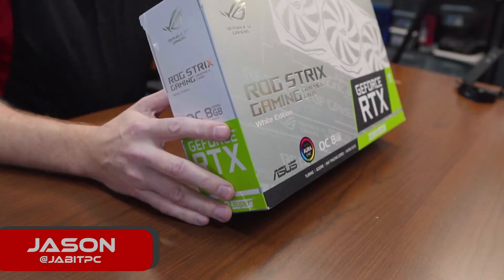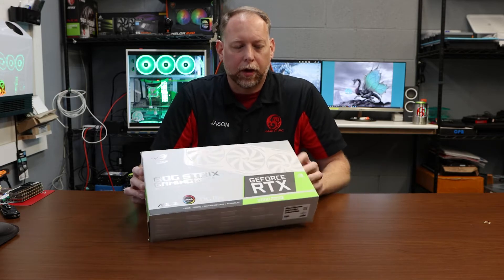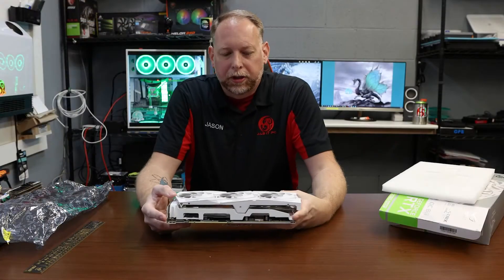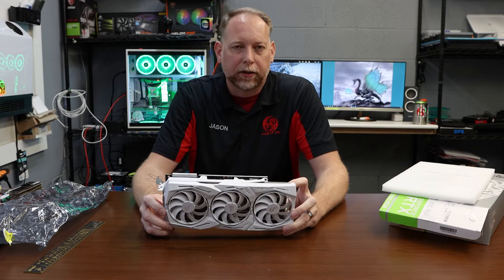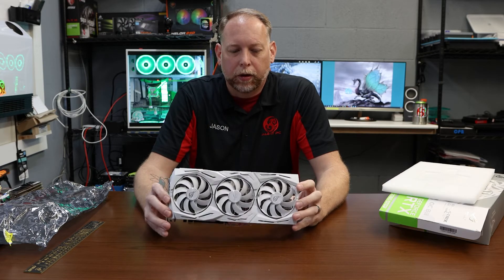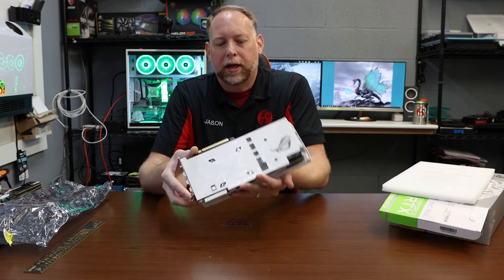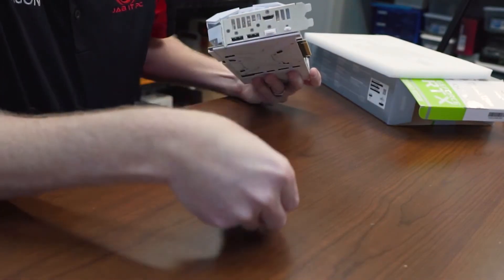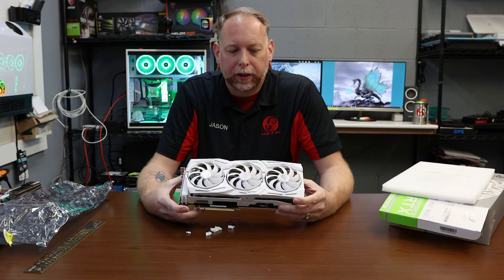ASUS ROG STRIX RTX 2080 Super - White Edition - Unboxing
In this video, we unbox the RTX 2080 Super GPU in White. Used in the Frost Knight build we put together recently. Whether for heavy gaming, Crypto mining on the side, or general activity this GPU packs the power.

Follow us at these locations for more gaming and hardware updates:

Host: Jason
Video: Entity Media